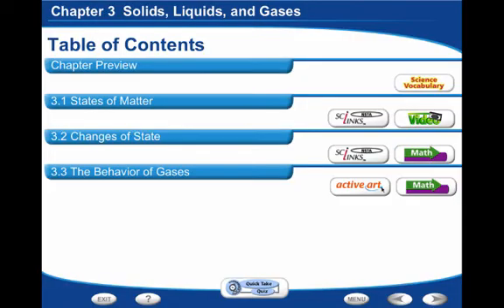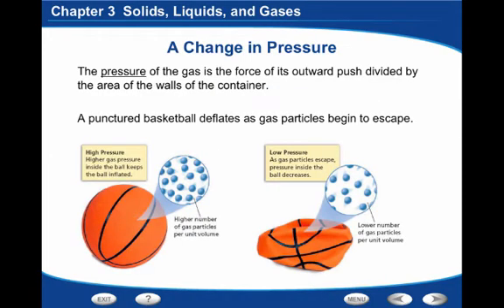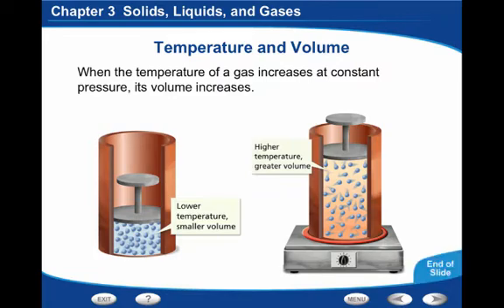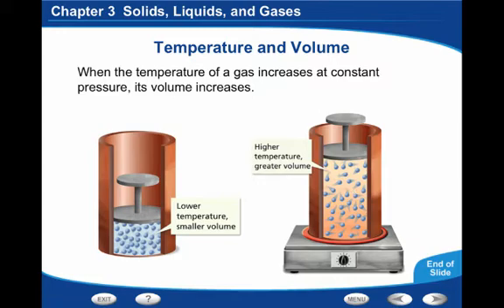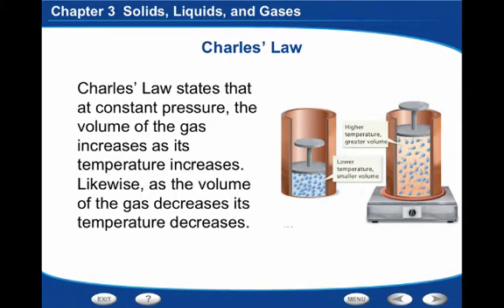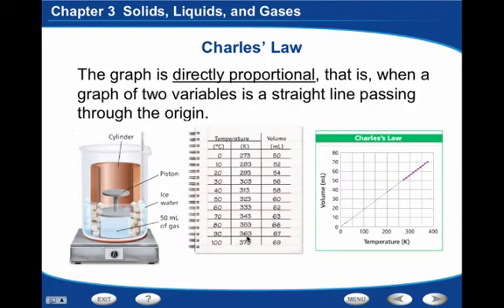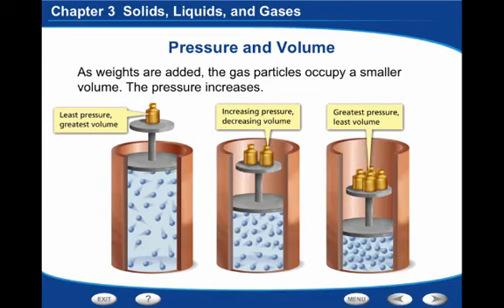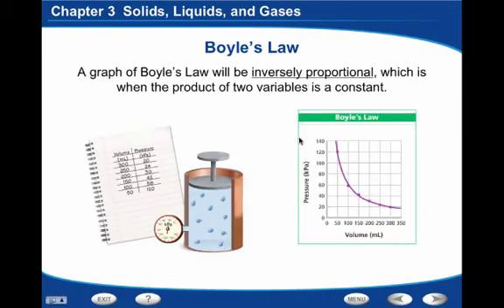3.3 Flipped Lesson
Behavior of Gases

Table of Contents:

00:02 - Table of Contents
00:07 - Section 3:The Behavior of Gases
00:19 - Section 3:The Behavior of Gases
00:21 - A Change in Pressure
00:49 - Temperature and Volume
01:36 - Pressure and Temperature
01:55 - Charles' Law
02:14 - Charles' Law
02:32 - Pressure and Volume
02:56 - Boyle's Law
03:19 - Boyle's Law
03:37 - End of Section:The Behavior of Gases
03:40 - Now go to and answer the questions. Remember you must use your @pleasantonusd.net account to access the form.